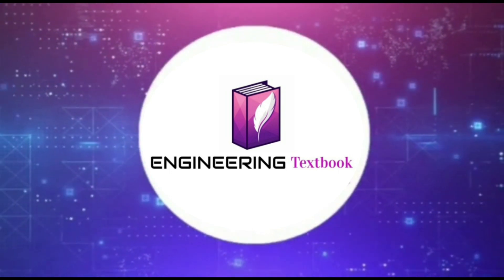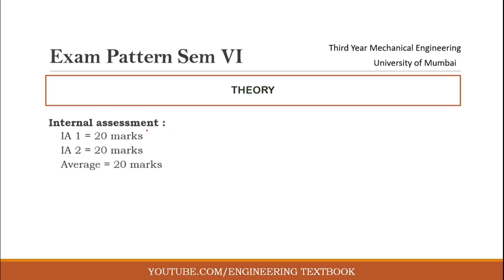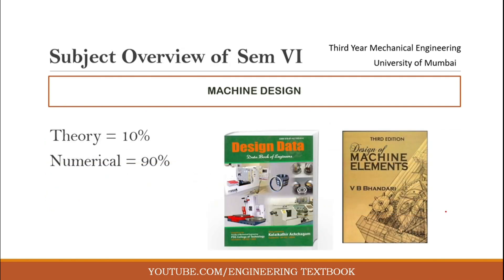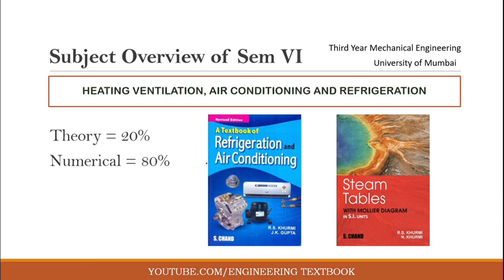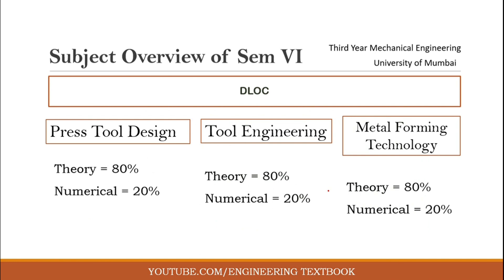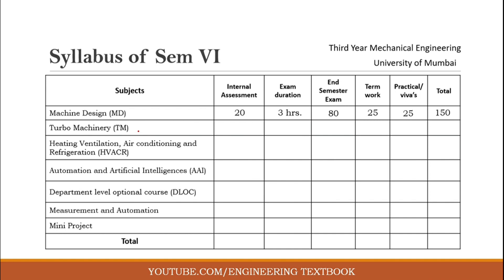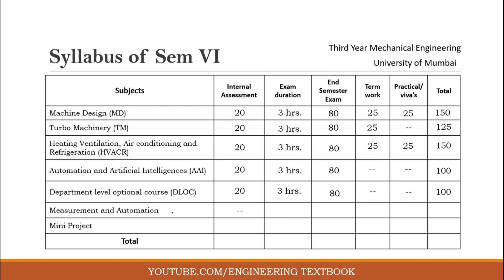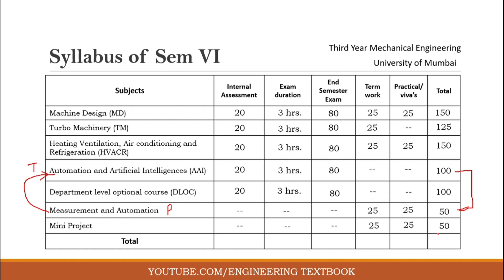SEM VI | Mechanical Engineering | Syllabus | Subjects | Pattern | Mumbai University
In this video we will discuss about the Syllabus of Semester VI of Mechanical Engineering with its weightage of marks, with its percentage of theroy and numerical and with its division of theroy and practical subject.
please note that this video is only for mumbai university students those who are in there third year of engineering in mechanical.